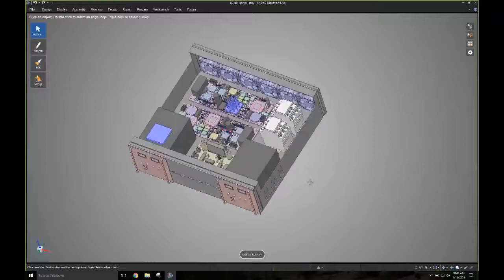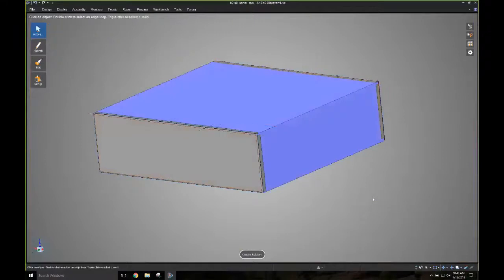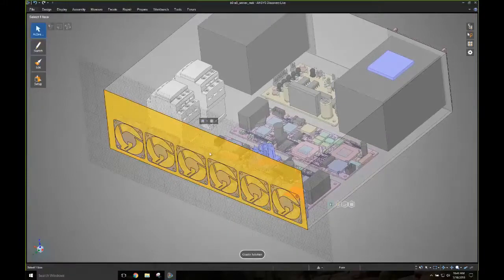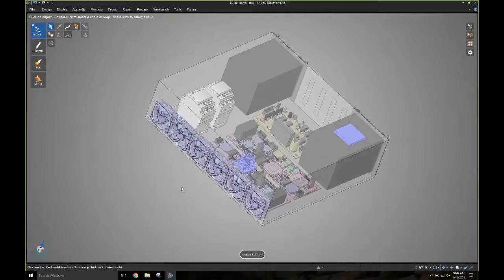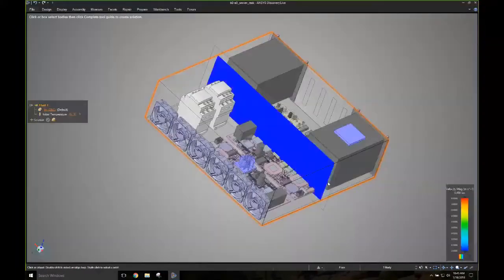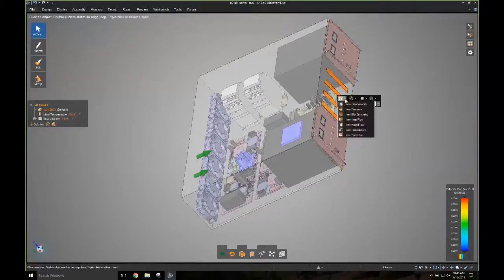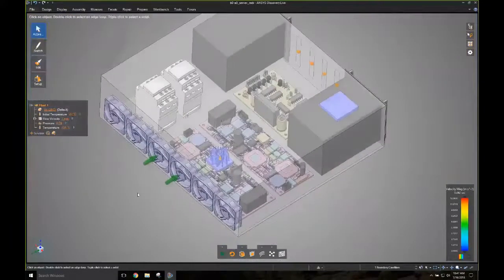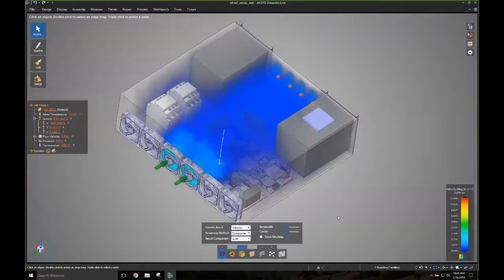ANSYS Discovery Live Demo for Smart Fluid Electronics Enclosure of Complex Server Rack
Video Courtesy: ANSYS Inc.